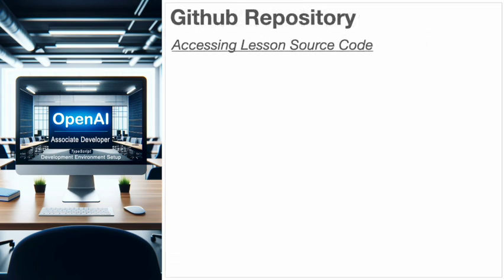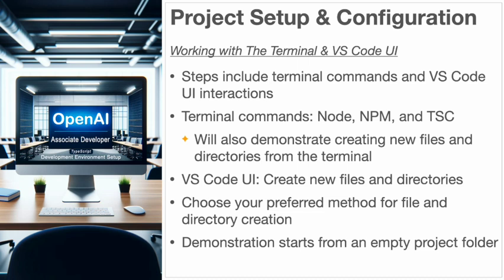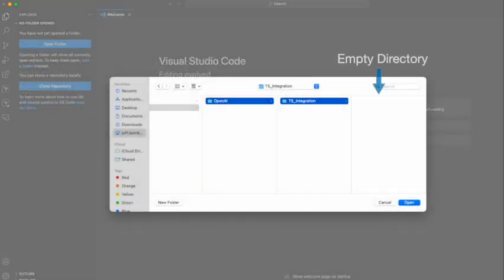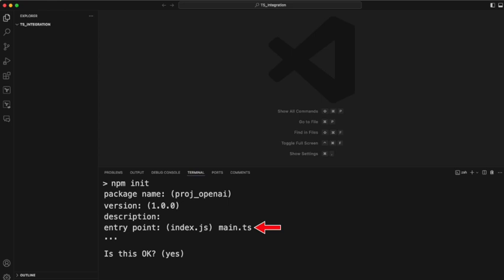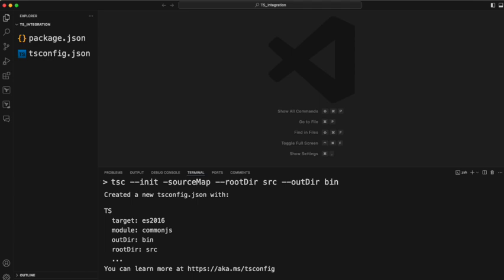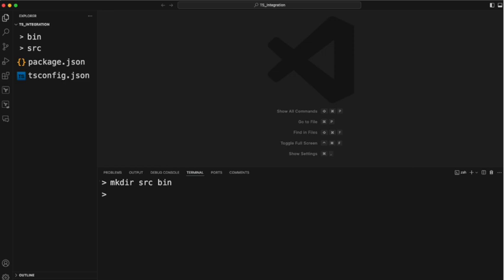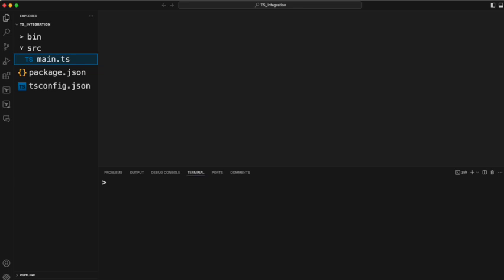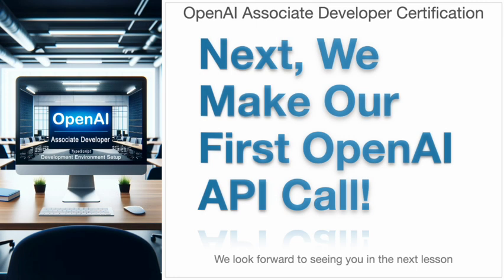TypeScript & OpenAI API: Your First Project Setup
Welcome back! In this lesson, we'll guide you through setting up your first TypeScript project specifically for OpenAI API development.

We'll start by introducing the course's GitHub code repository, explaining how to use the chapter-specific branches for reference throughout your learning journey.

Next, we dive into the practical steps of initializing your project:

- Node.js Project Initialization: Learn to use npm init to create your package.json file, ensuring the correct entry point (main.ts) for TypeScript compilation.

  - TypeScript Configuration: Configure your project with tsc --init along with rootDir and outDir flags to manage your source and compiled JavaScript files, creating the tsconfig.json.

  - Directory and File Creation: Create your src and bin directories and your main.ts file, forming the core structure of your application.

  - package.json Adjustment: Make a crucial update to your package.json to correctly point to your TypeScript entry file.

Finally, we'll confirm your setup by writing a simple "Hello OpenAI API" test code, then compiling and running your TypeScript application from the terminal using tsc and node.

By the end of this video, you'll have a fully functional TypeScript project ready to begin your OpenAI API development.